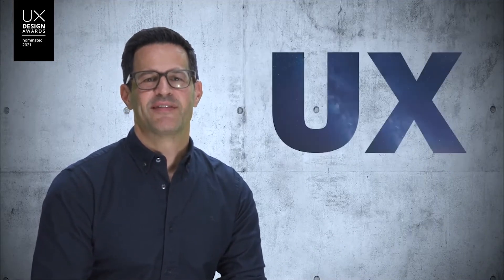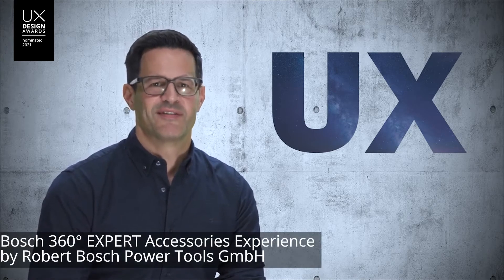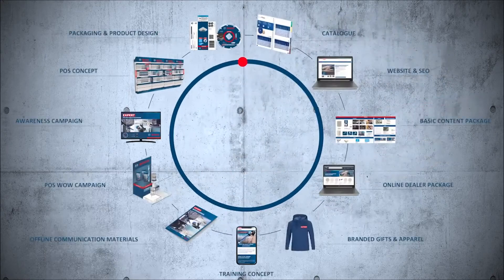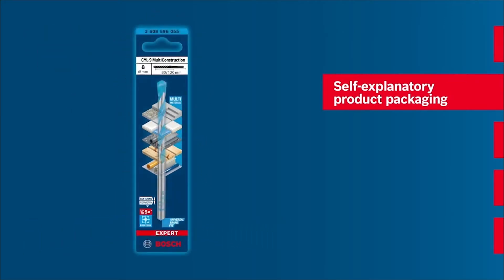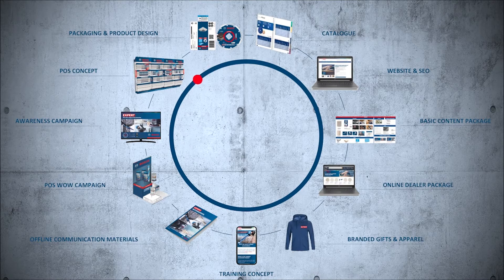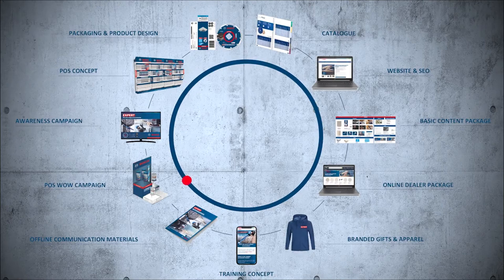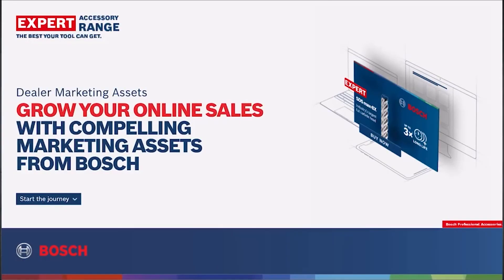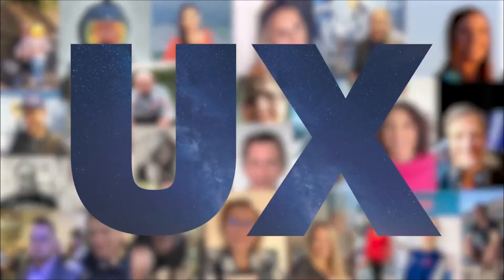Meet the UXDA21 Nominees: Bosch 360° EXPERT Accessories Experience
Bosch 360° EXPERT Accessories Experience by Robert Bosch Power Tools GmbH and Marketing Brand Bosch (PT-AC/MKB)

Bosch Power Tool Accessories is boosting productivity across construction and industry with all-new global marketing communication and a performance class concept that ensures users always pick the most effective accessories for each job. The EXPERT project splits a range of over 10,000 accessories such as saw blades and drill bits into EXPERT, PRO and Bosch lines, with distinctive packaging and intuitive guidance across all channels so craftsmen always work with the optimal accessory.